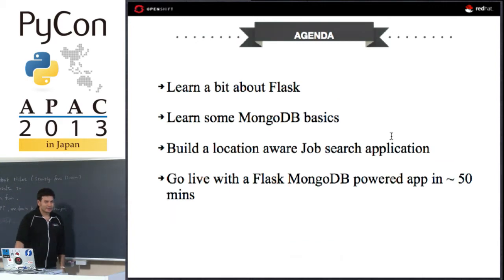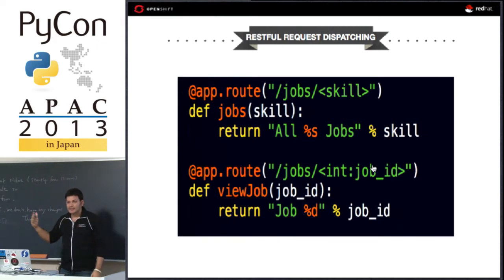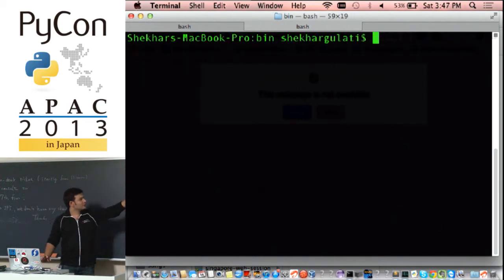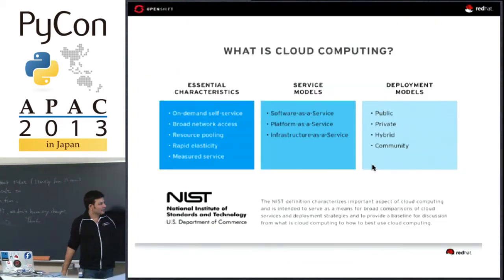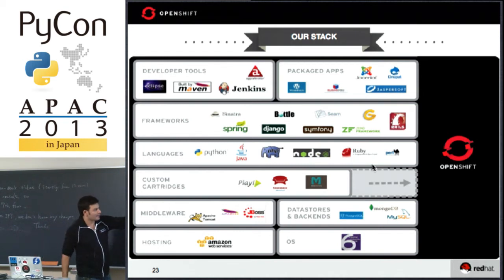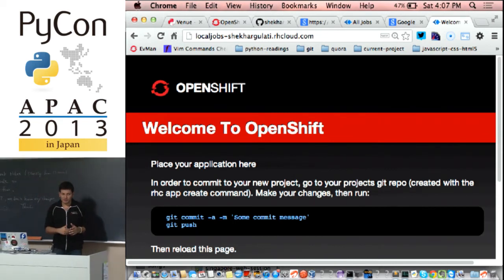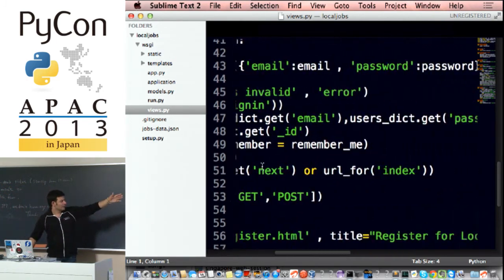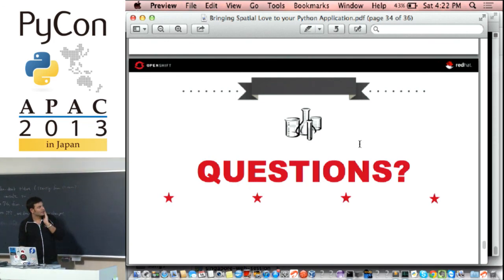Bringing Spatial Love to your Python Application by shekhargulati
Get ready to go home and start using MongoDB to add some great spatial functionality to your Python Application.